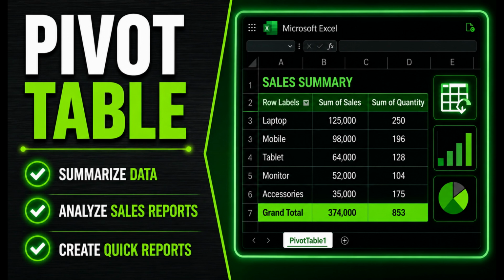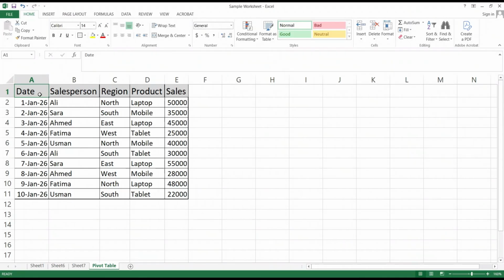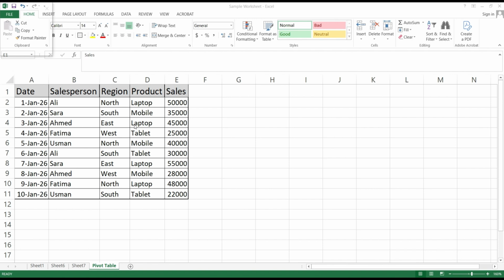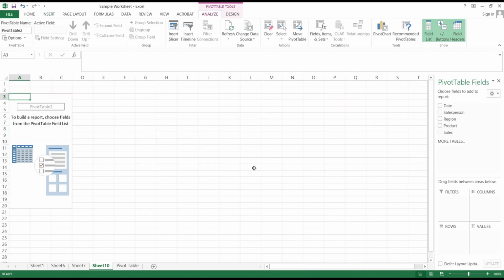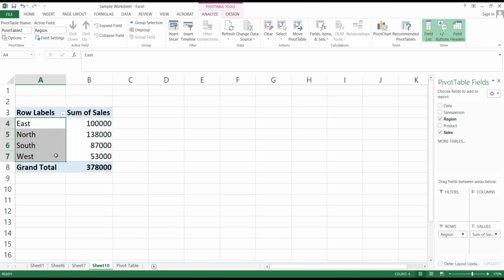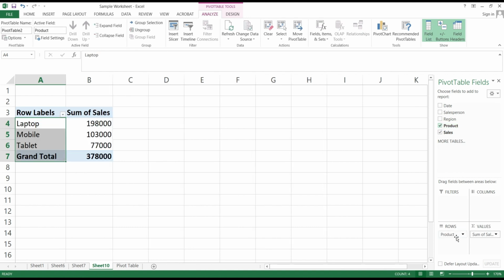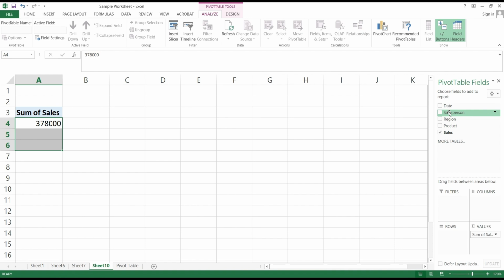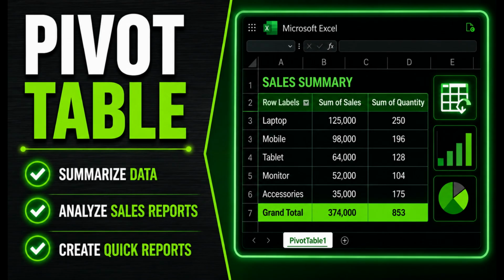Pivot Tables in Excel for Beginners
Learn Pivot Tables in Excel step by step with this beginner-friendly tutorial.

Topics Covered:
✔ Sales by Region Report
✔ Product Analysis
✔ Employee Performance Report